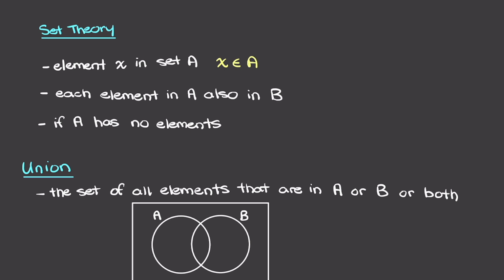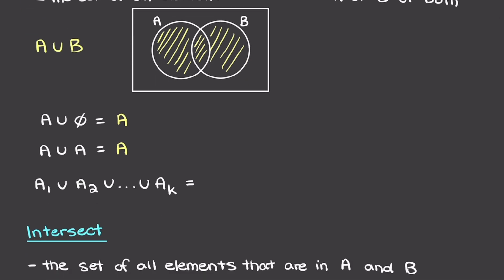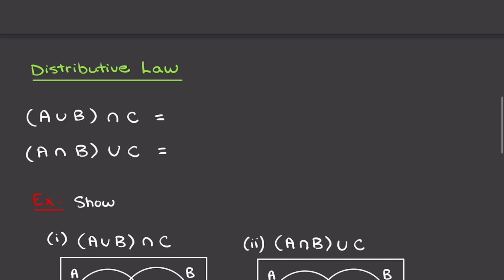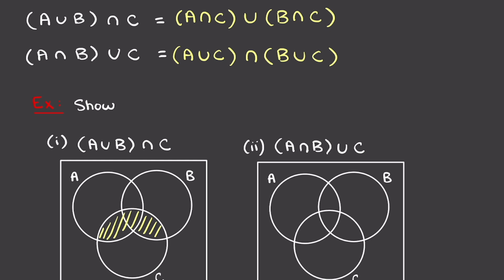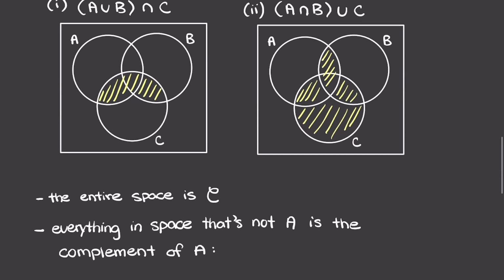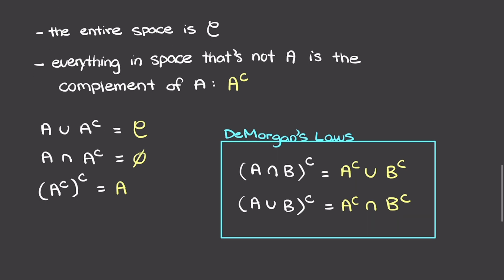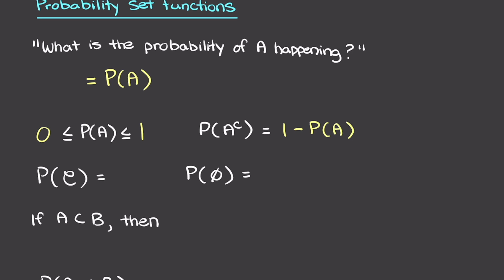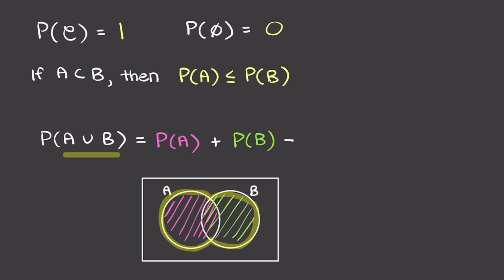Set Theory | Probability & Distributions | Understand to Learn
Introduces the basic idea behind set theory, including unions and intersections, as well as their properties. Introduces probability set functions and their properties.